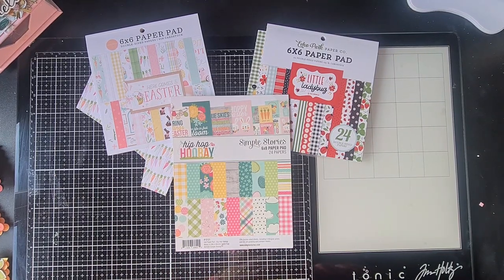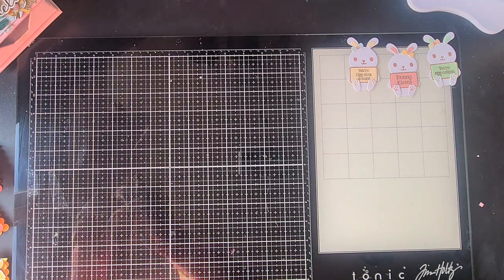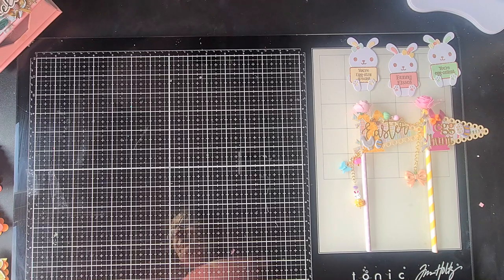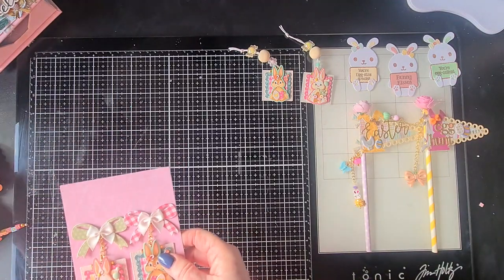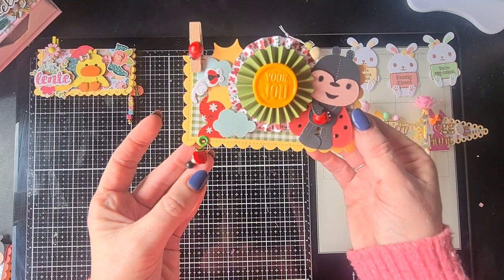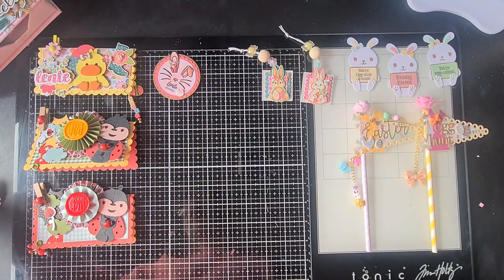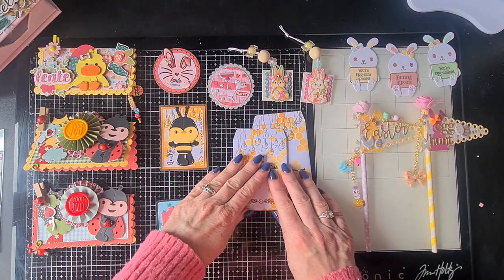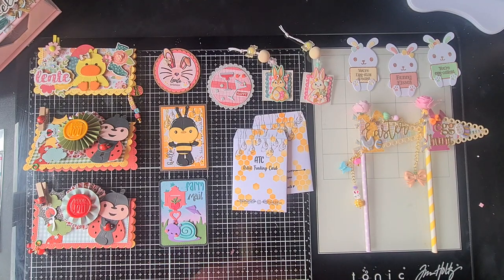Spring & Easter Craft Projects!